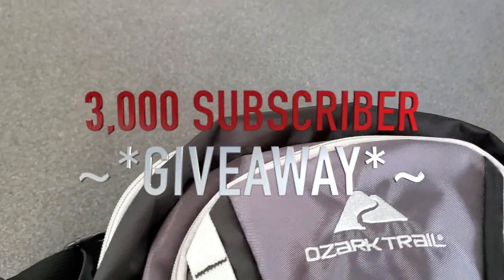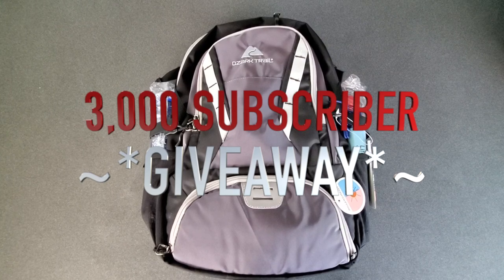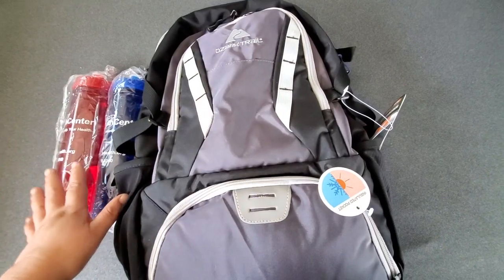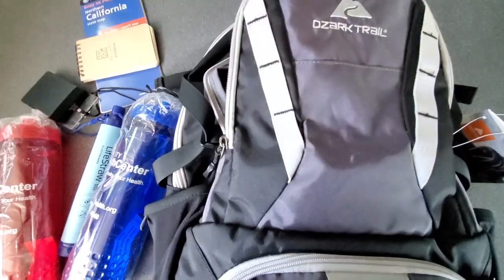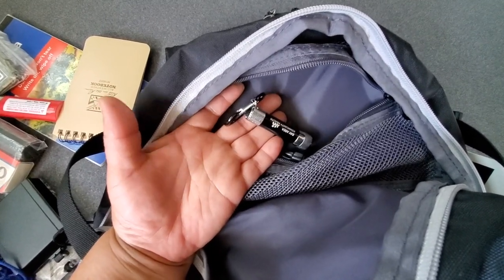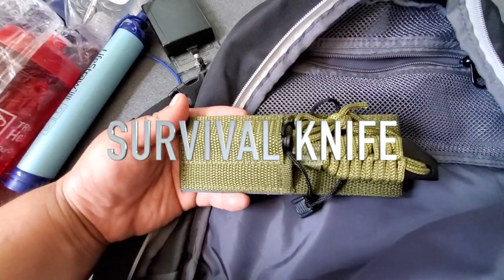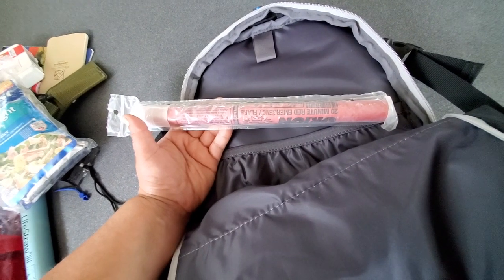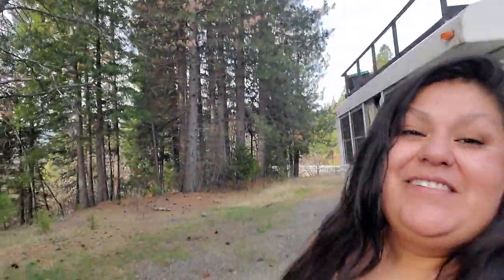REALISTIC EMERGENCY GO BAG | STARTER 72 HOUR KIT | URBAN BUG OUT BAG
It doesn't't have to cost a lot to be prepared. Watch how I got this starter bug out bag together for under $100. Watch how to WIN this Realistic Emergency Go Bag perfect for any emergency in an Urban environment!